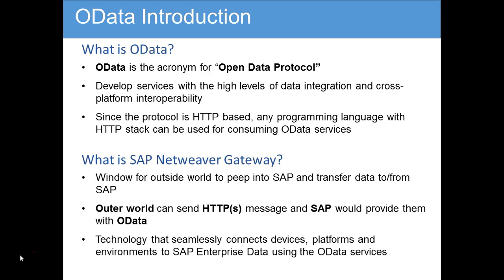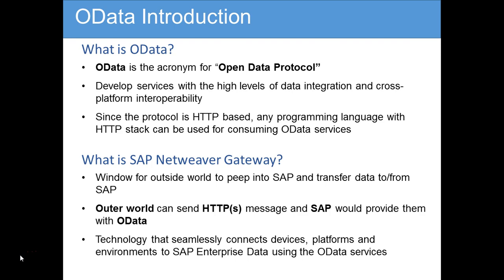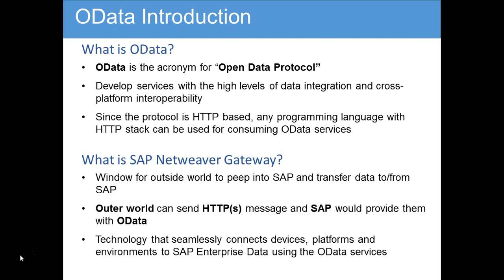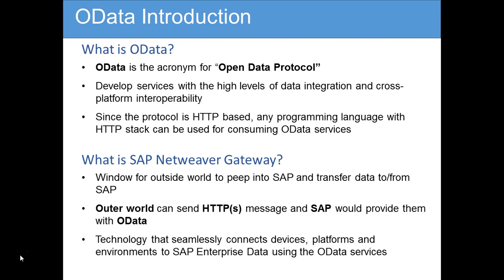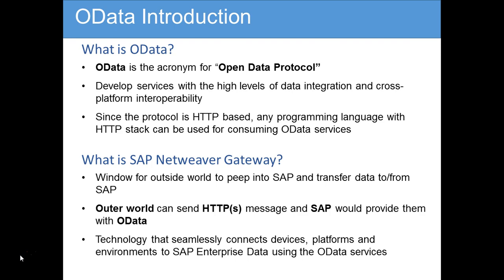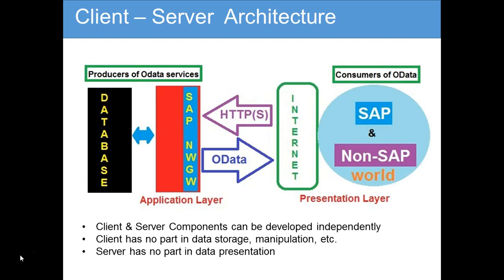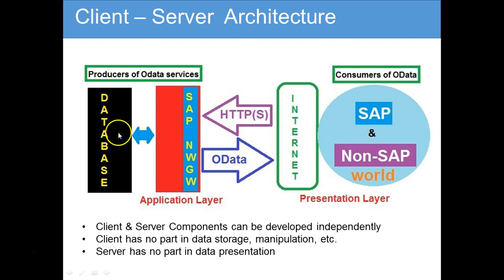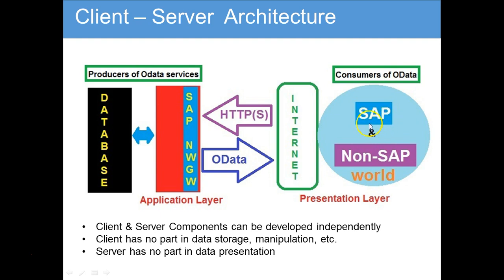OData & SAP Netweaver Gateway - 004 What is OData and SAP NWGW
Take FREE Full Video Course on SAP OData from below link...